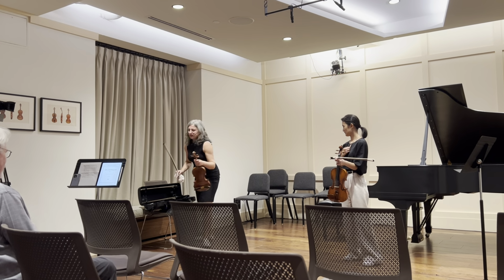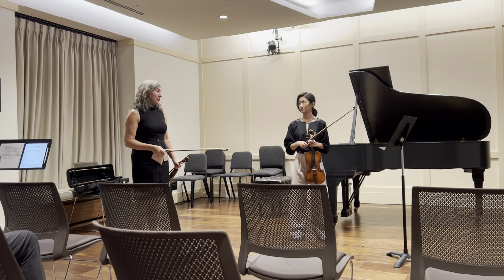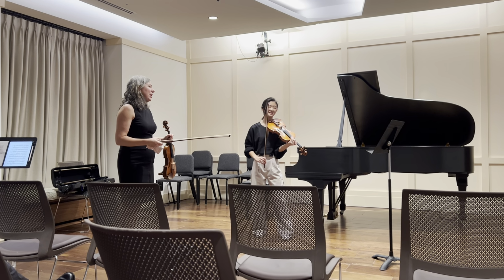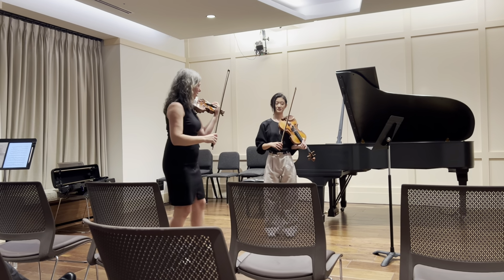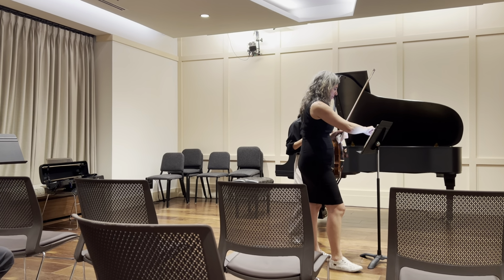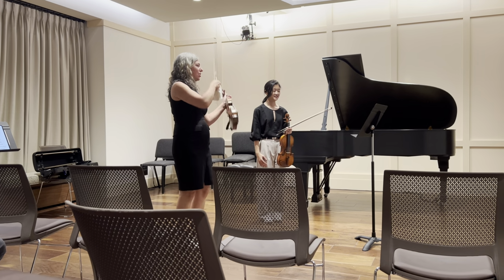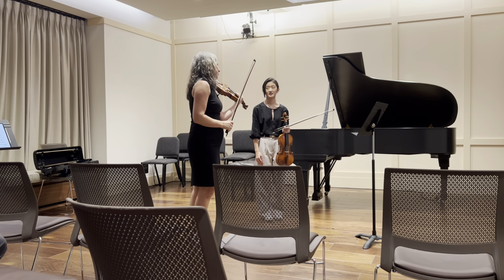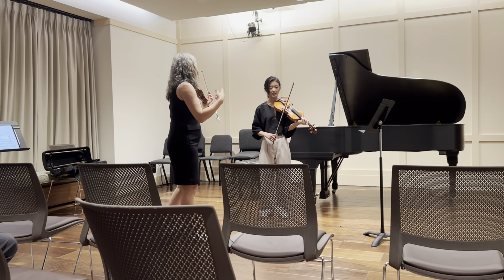SCMS masterclass Paganini No. 13 with Amy Schwartz Moretti